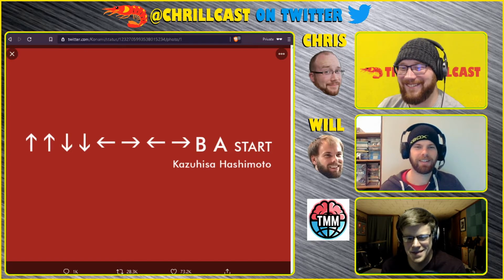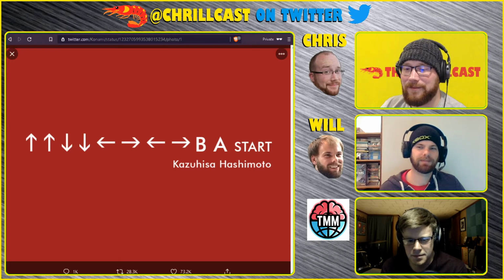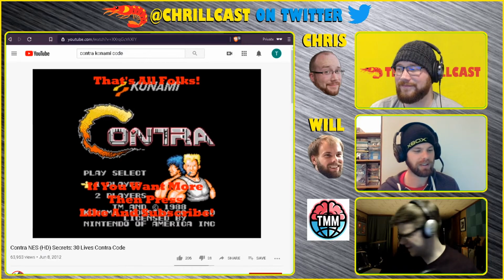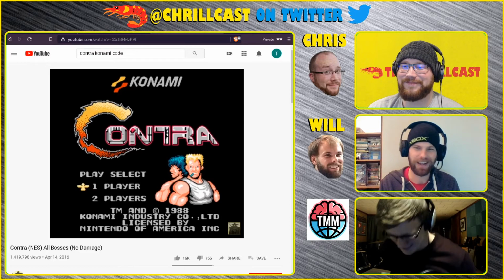"THE KONAMI CODE" [Feat. Tell Me More] - WILD CARD WEDNESDAY - The CHRILLCAST Ep. #44.3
The CHRILLCAST Ep. #44.3 [Feat. Tell Me More] - WILD CARD WEDNESDAY - "THE KONAMI CODE"

*ALL MUSIC written, recorded and produced by Chris of the CHRILLCAST*

Chris, Will & "Tell Me More" discuss the WILD CARD WEDNESDAY Topic:

The Konami Code Creator